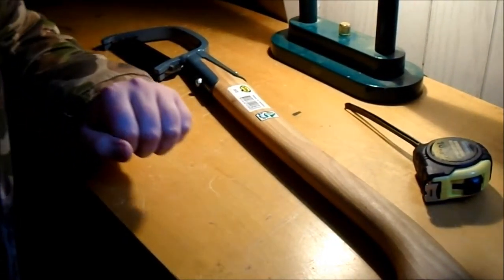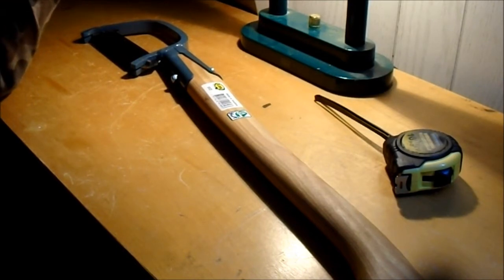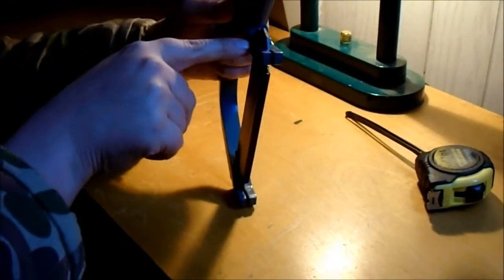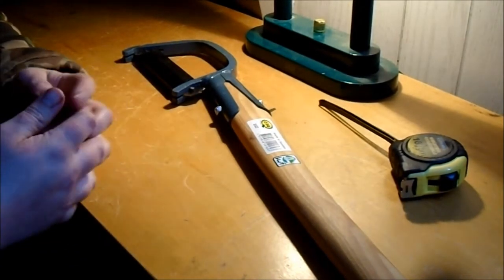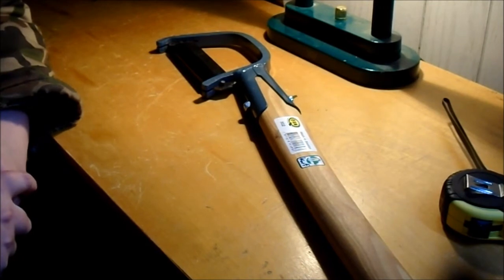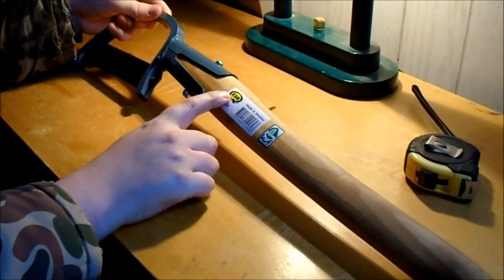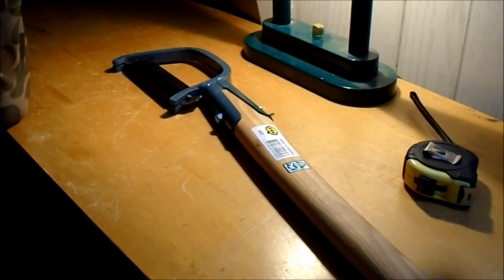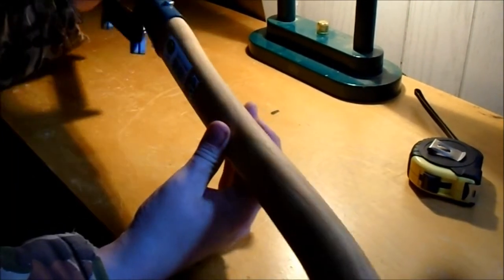Swedish Clearing Axe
Bahco brush axe